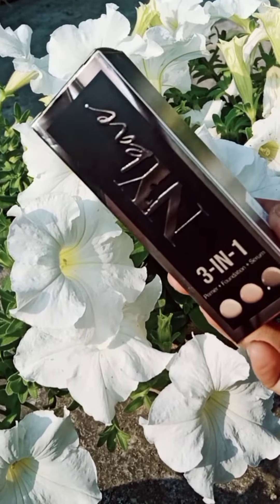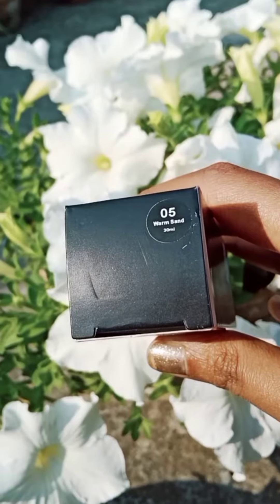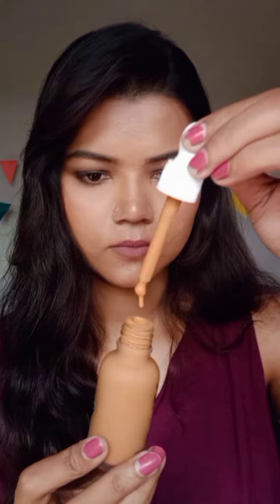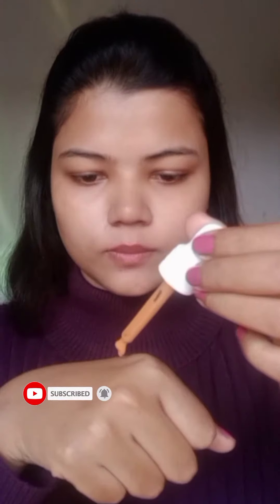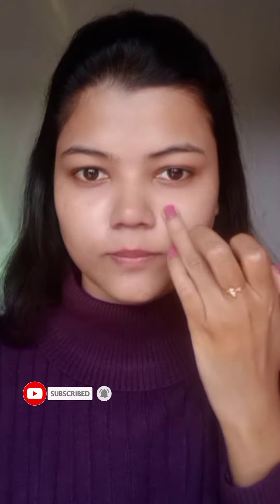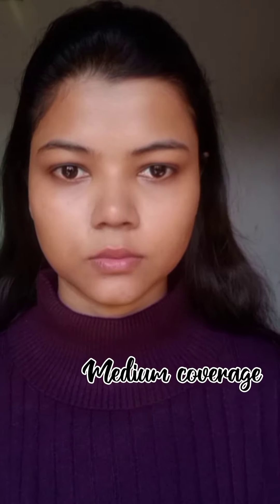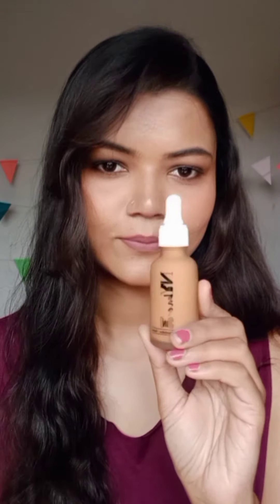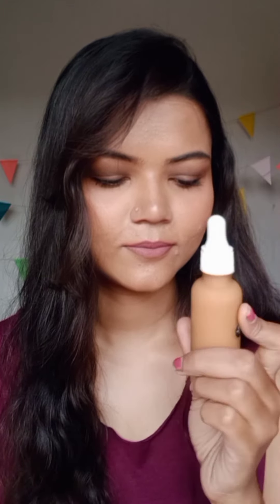Nybae 3 in 1 Liquid Foundation | quick review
Hello everyone 🙏
This video is about Nybae 3 in 1 Liquid Foundation

I hope you guys find this helpful.